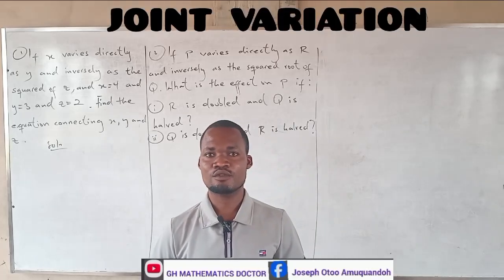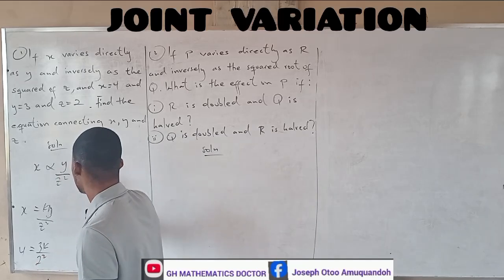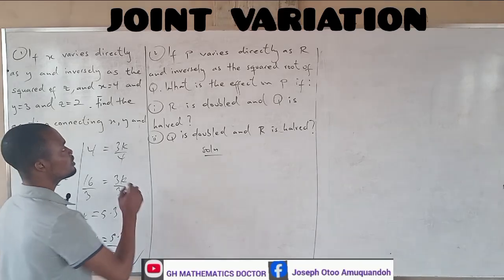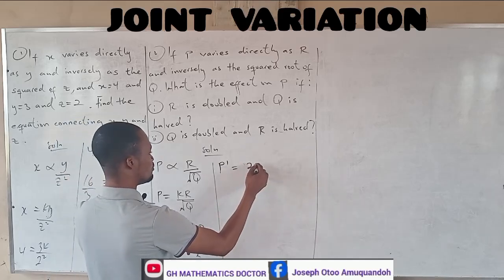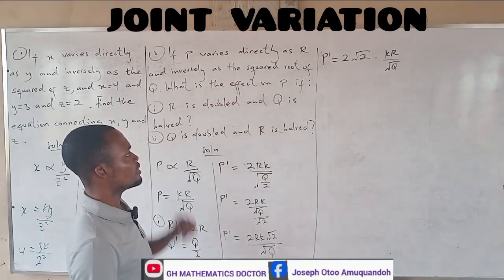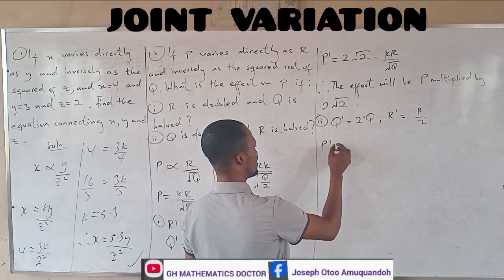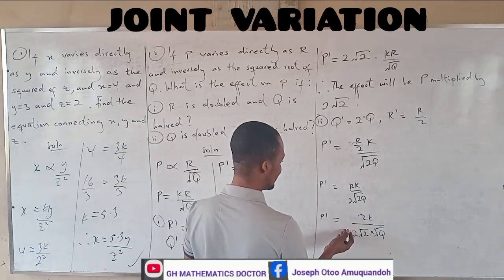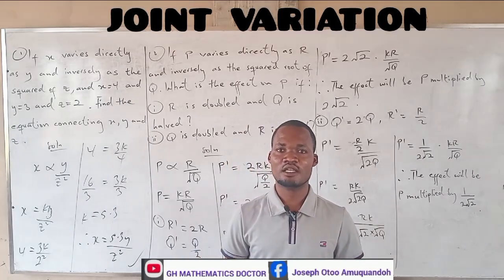How to solve joint variation.